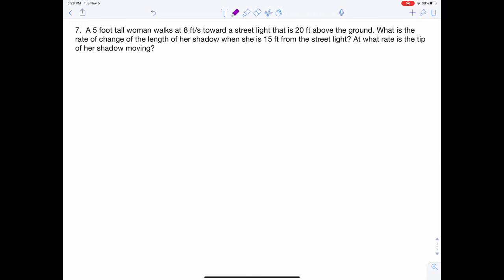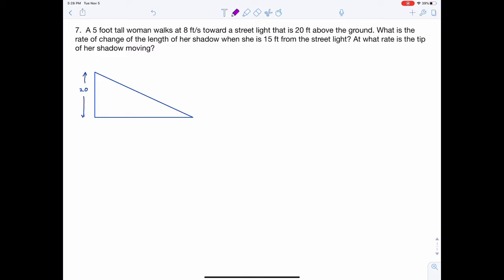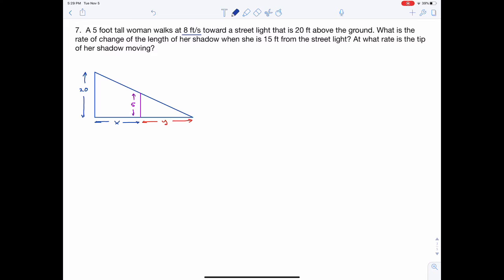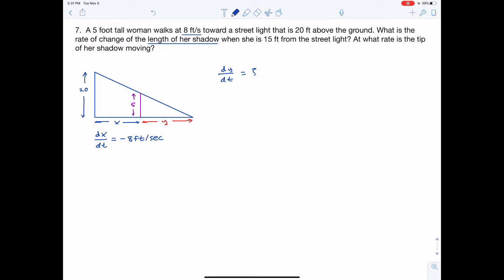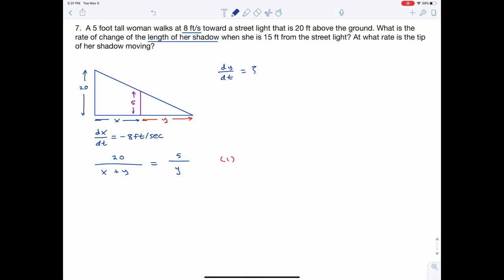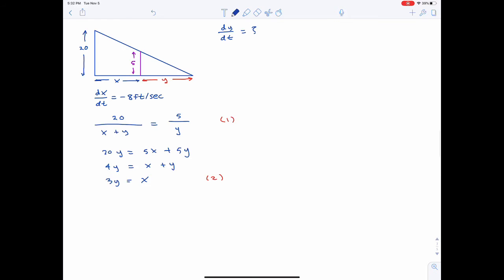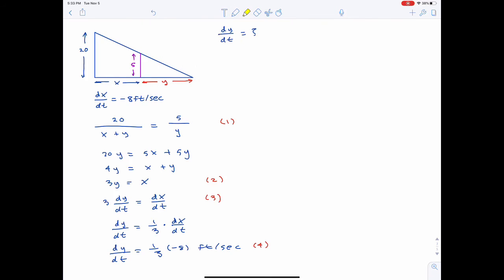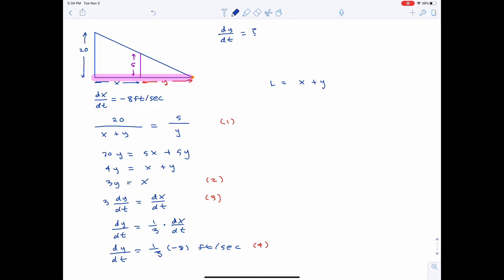Review Problem 7